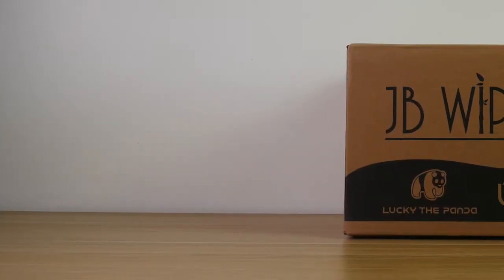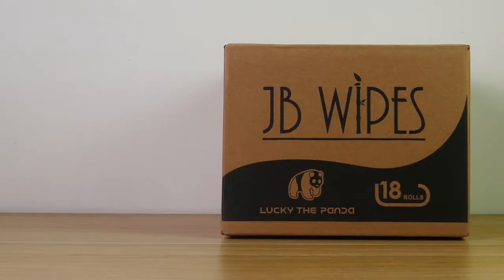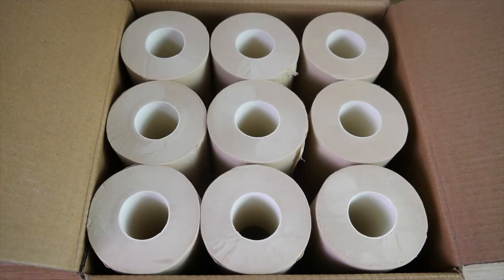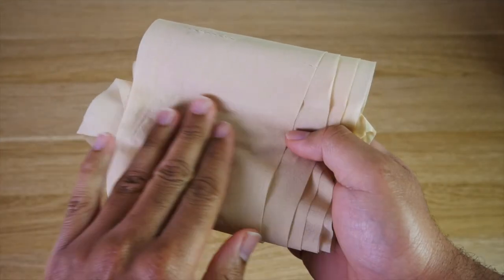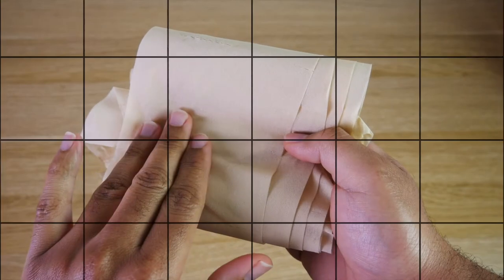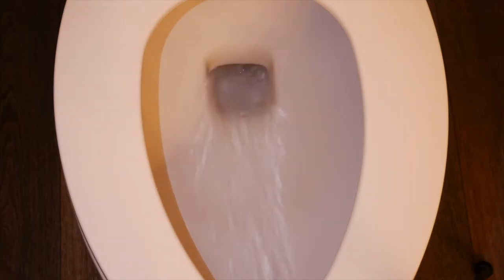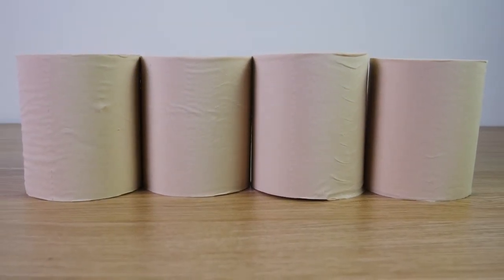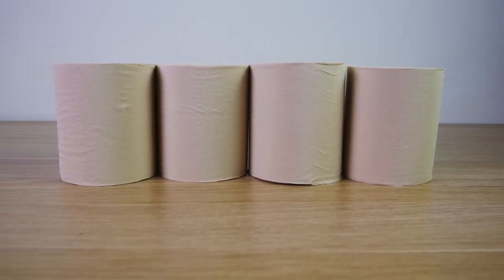JB Wipes toilet tissue information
JB Wipes bamboo toilet tissue features.